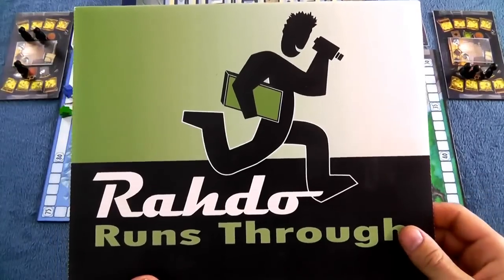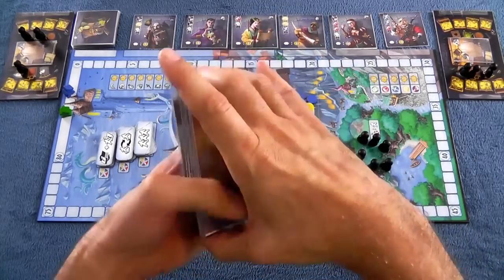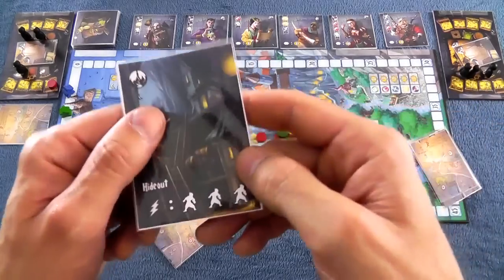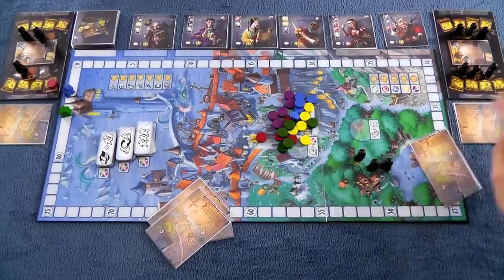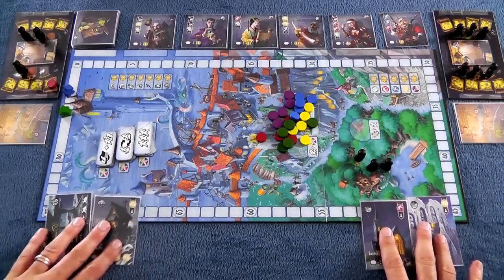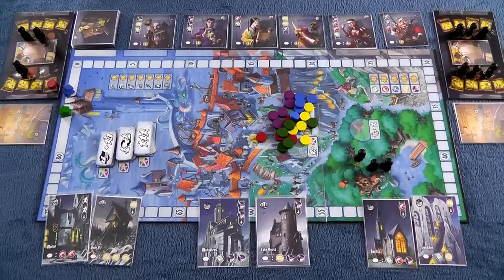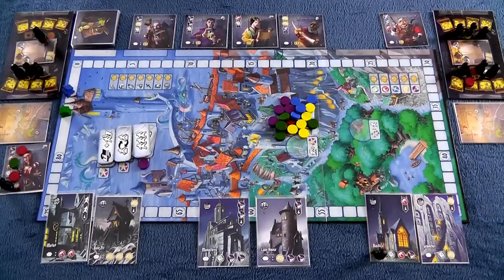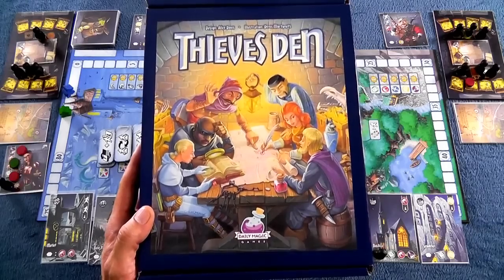Thieves Den Rundown [n]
A video outlining gameplay for the boardgame Thieves Den.